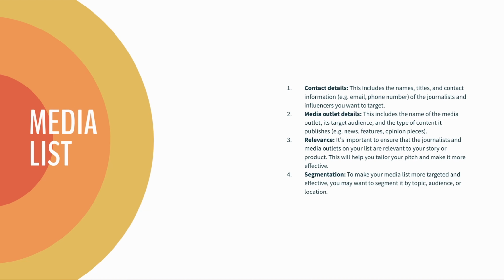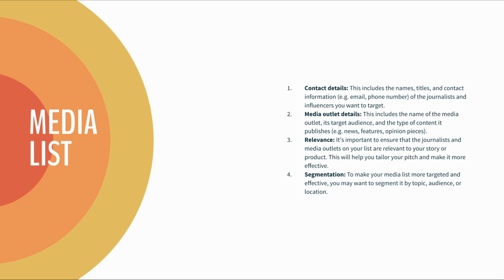31 What is a media list?